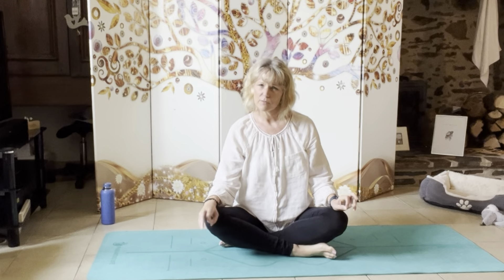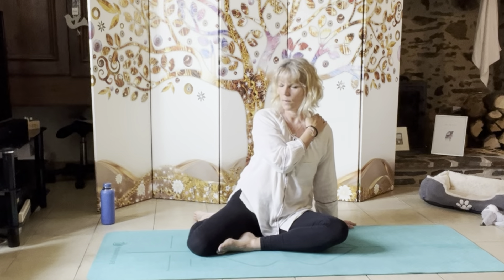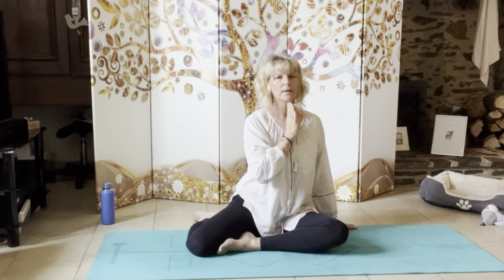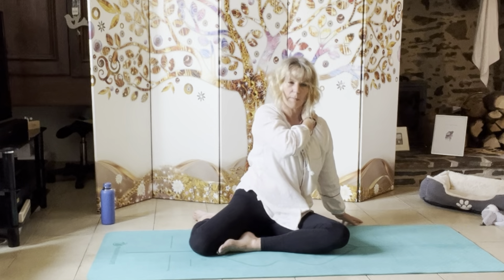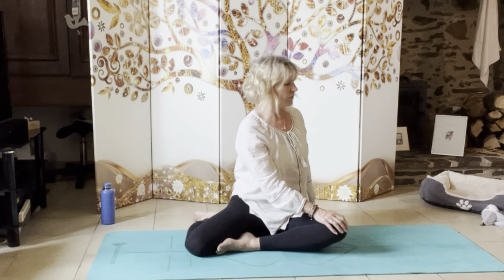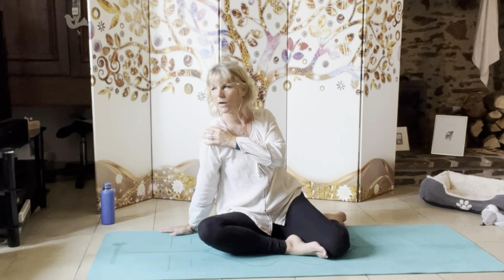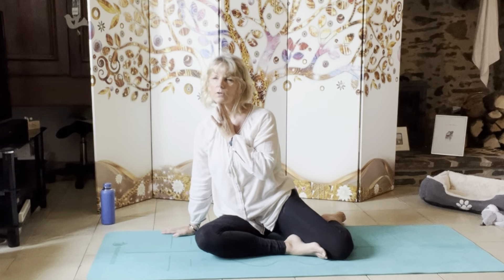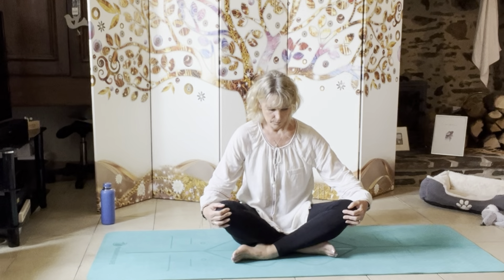Somatic yoga to release tight muscles in the neck and shoulders